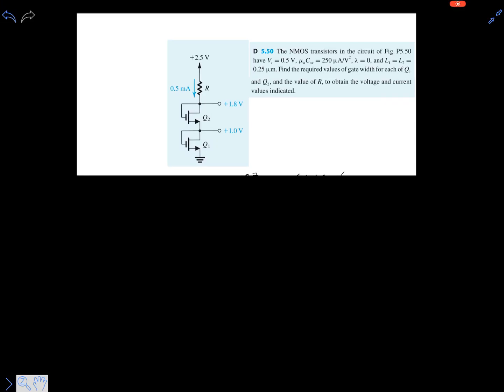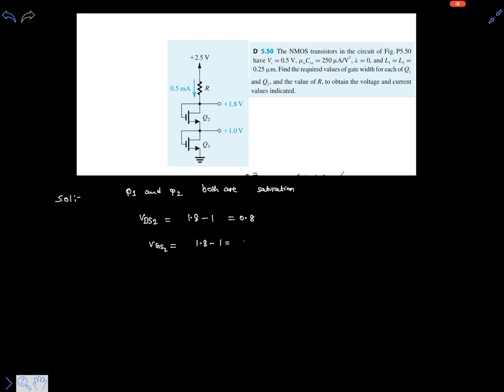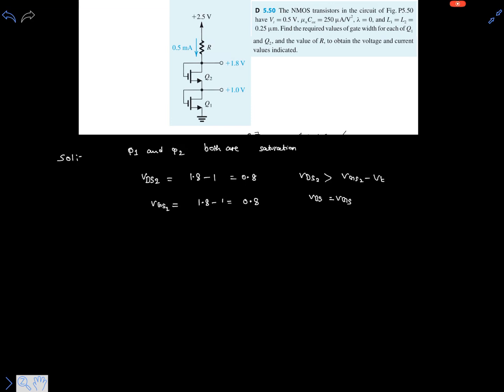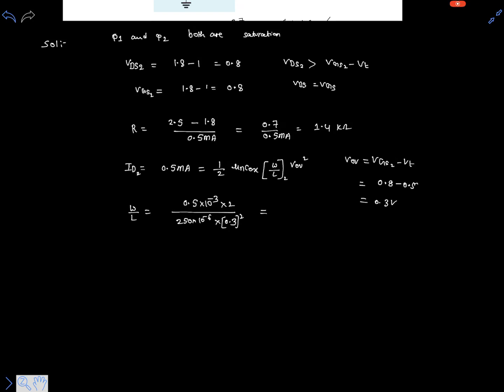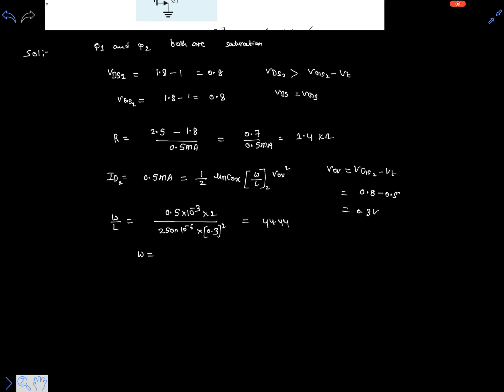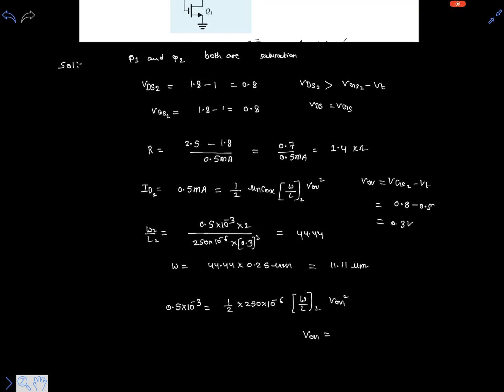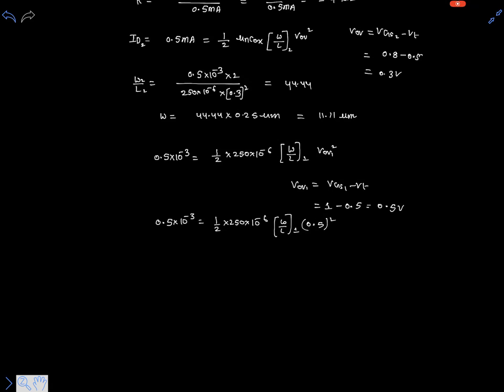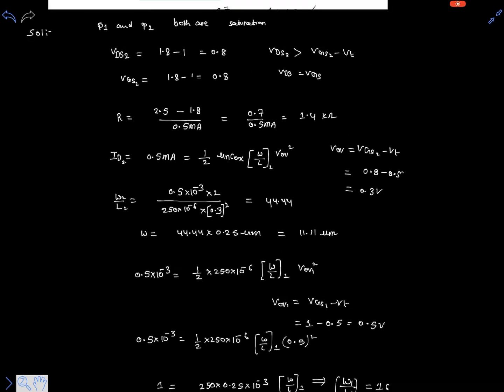Find the required values of gate widths of NMOS transistors Q1 and Q2 | How to solve mosfet problems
The NMOS transistors in the circuit of Fig. P5.50
= 0.5 V, μ
n
C
ox
= 250 μA/V
2
, λ = 0, and L
1
= L
2
0.25 μm. Find the required values of gatewidth for each ofQ
1
and Q
2
, and the value of R, to obtain the voltage and current
values indicated.